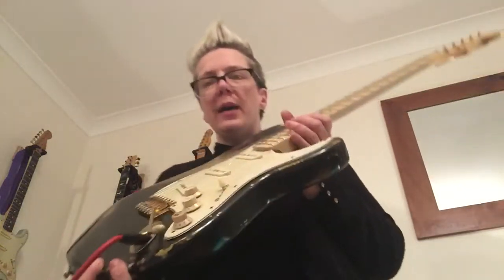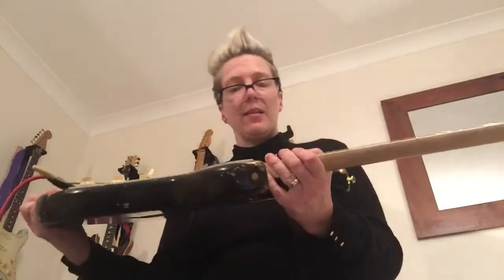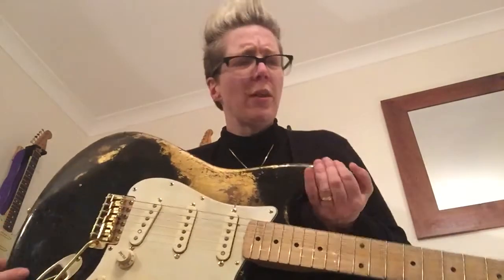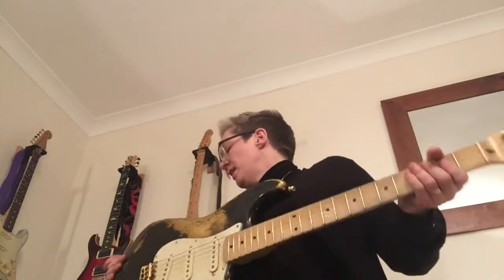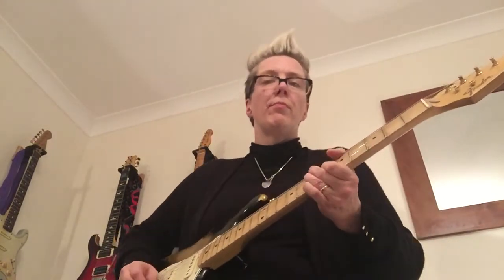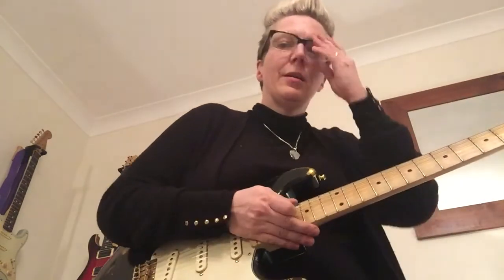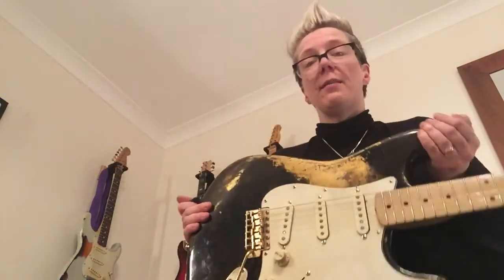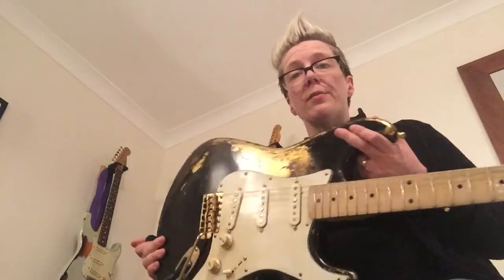Radioshop ‘63 Pickups in a Raygun Relics (UK) Strat - clean tone demo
Line6 Helix (Fender Deluxe Reverb amp model) using a very low gain Klon effect, a touch of compression and some delay. Plugged into the Return of a Cornell Romany Custom.